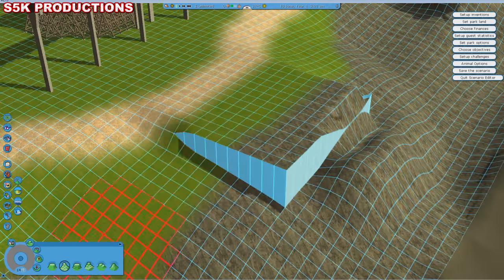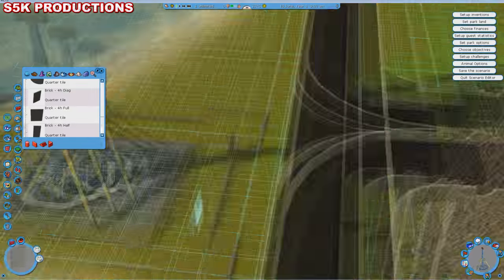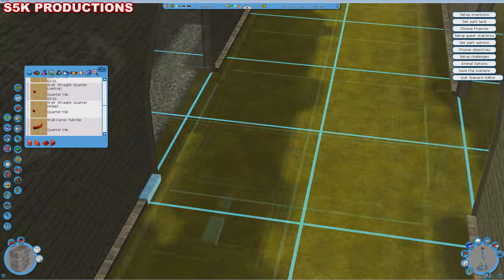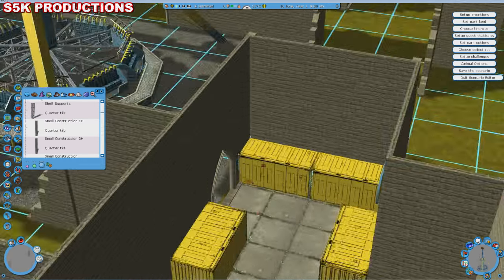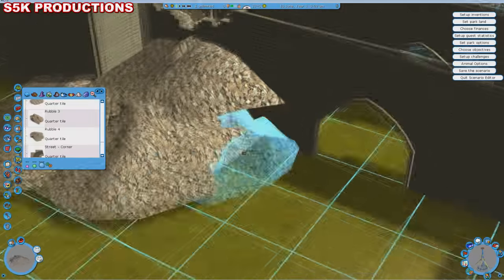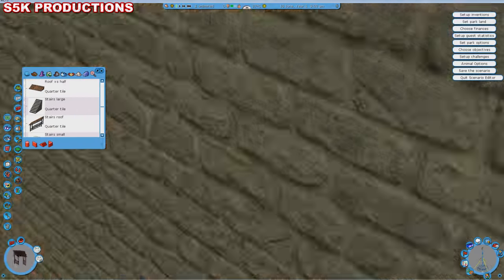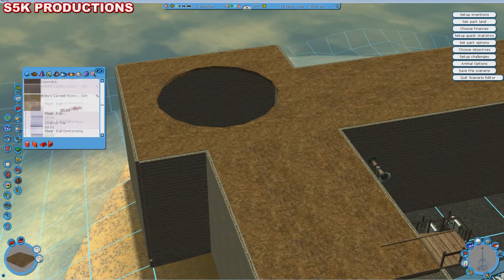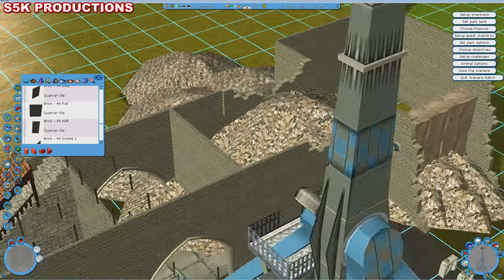RCT3 | Let's Build The Ultimate Theme Park 2016 | Episode 23 | The Castle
By a stroke of luck, I happened to be at home all day, so you all get another video. Be thankful.

I make these with no pay simply at the expense of my time for you, the fans.

Add me on Skype: shadowwolftd5000 (Could you let me know who you are on YouTube please)

© S5K Productions 2015